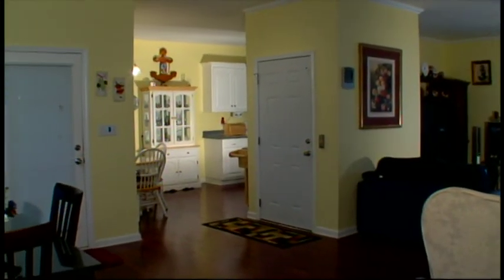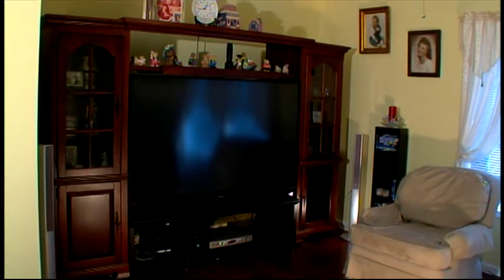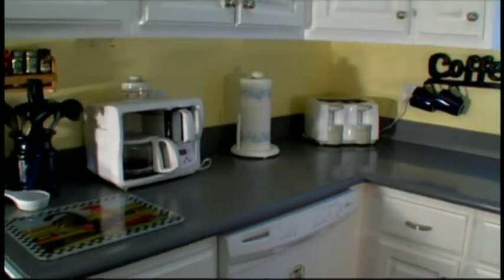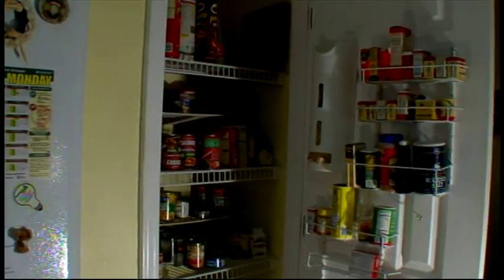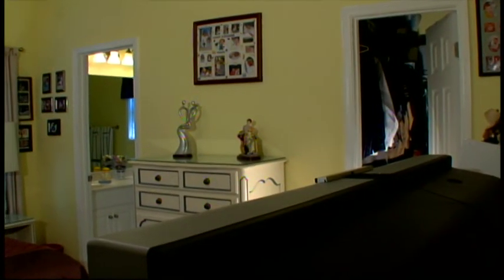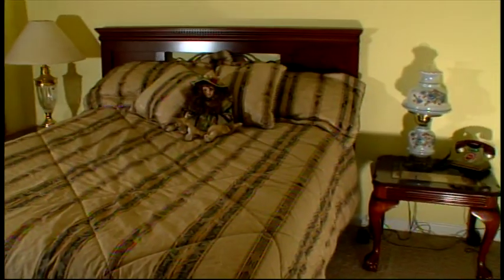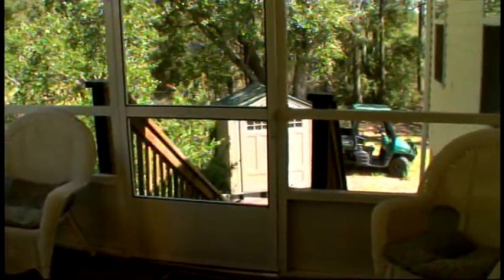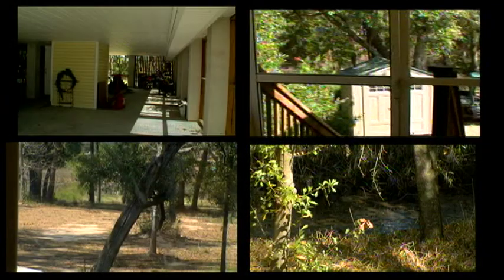#2 Brewster St. Savannah GA Video Home Tour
#2 Brewster St. Savannah GA is a 3 Bedroom 2 Bath home sitting adjacent to the foret River in Savannah. It is on a large lot amidst Georgia pines, and while has excellent privacy it's only two minutes from the Savannah Mall. The nearby Soutwest Bypass makes it easy to get to the downtown Historic District